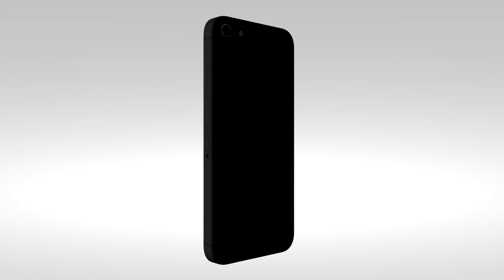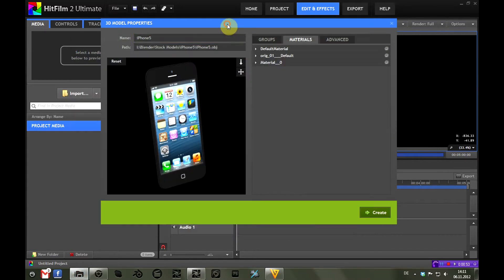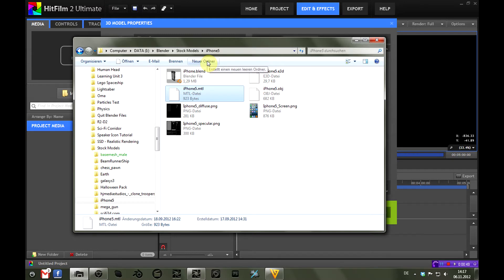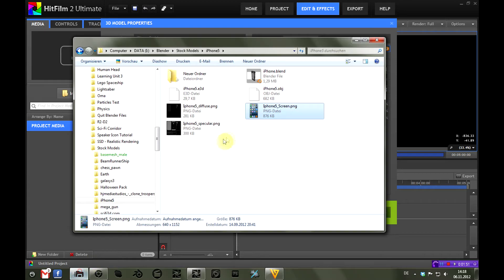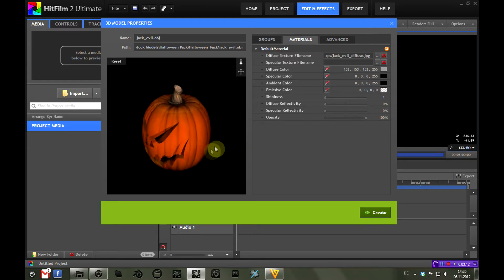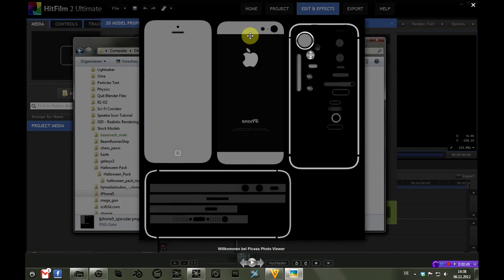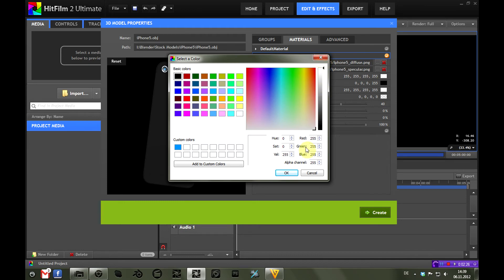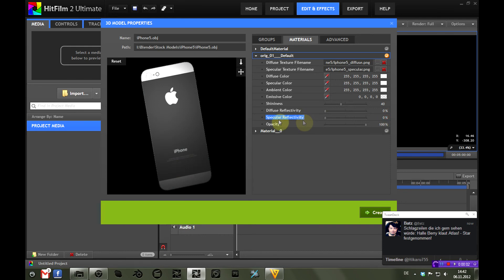HitFilm 2 Tutorial: Make an iPhone! (Using diffuse and specular textures on 3D models)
My tutorial on 3D model import didn't cover texturing, so I thought I'd do this now in a separate tutorial.